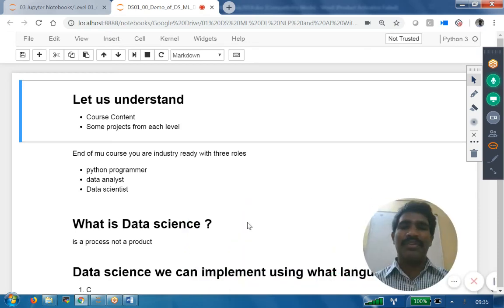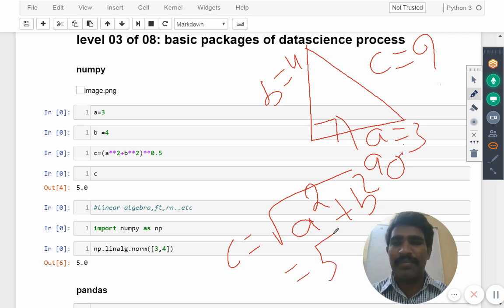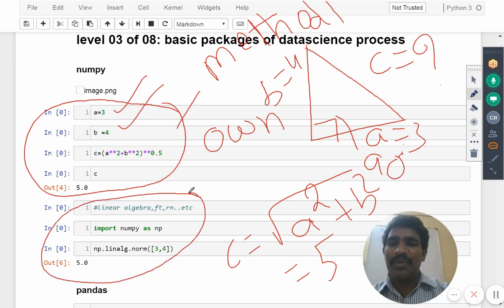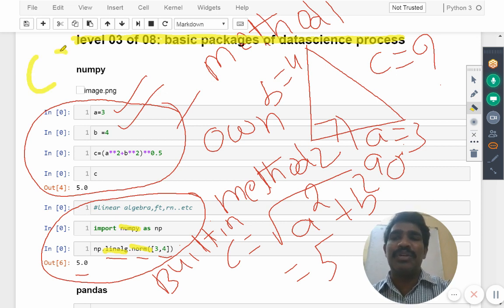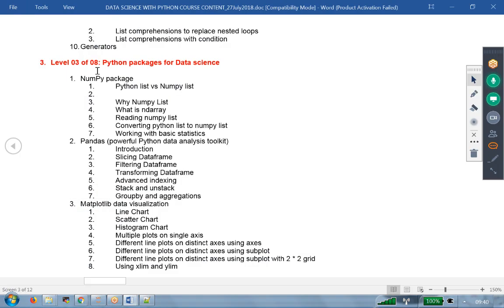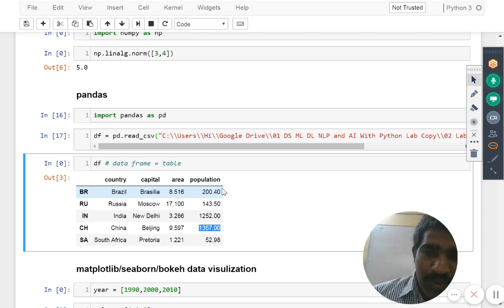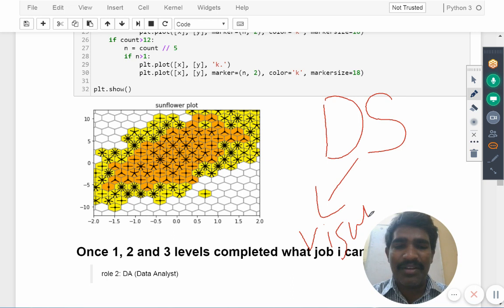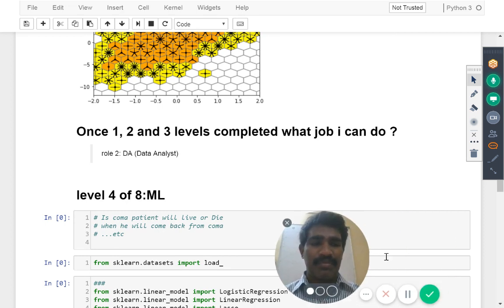03 Data Analyst role||Data Analysis with python training in Hyd||Python free training||Ameerpet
, data analytics tools, data science lifecycle along with a demo. This Data Science tutorial video is ideal for beginners to learn data science and machine learning basics.

RR itec Services

1. There will be 150 hours of instructor-led interactive online classes with theory and practical.
2. Presentations and lab material with screenshotwise for R and python with Data science
2. We have a 24x7 One-on-One LIVE Technical Support to help you with any problems you might face or any clarifications you may require during the course.
3. You will get Lifetime Access to the recordings
4. At the end of the training you will have to complete the project based on which we will provide you a Verifiable Certificate!

About DATASCIENCE WITH PYTHON Course:

1)PYTHON BASIC LEVEL
2)PYTHON ADVANCED LEVEL
3)PYTHON PACKAGES FOR DATASCIENCE
4)MACHINE LEARNING WITH PYTHON
5)NATURAL LANGUAGE PROCESS WITH PYTHON
6)DEEP LEARNING WITH PYTHON
7)PROJECT ON NATURAL LANGUAGE PROCESS
8)PROJECT ON DEEP LEARNING

About DATASCIENCE WITH R LANGUAGE Course:

1)R LANGUAGE BASIC LEVEL
2)R LANGUAGE ADVANCED LEVEL
3)R LANGUAGE PACKAGES FOR DATASCIENCE
4)MACHINE LEARNING WITH R LANGUAGE
5)NATURAL LANGUAGE PROCESS WITH R LANGUAGE
6)DEEP LEARNING WITH R LANGUAGE
7)PROJECT ON NATURAL LANGUAGE PROCESS
8)PROJECT ON DEEP LEARNING

Address:
OPP cyber towers,4th floor,cyber heights,above Bata showroom,Hitech city,Hydrabad.
   or
plot no:209,nilagiri block,Adithya enclave,Ameerpet